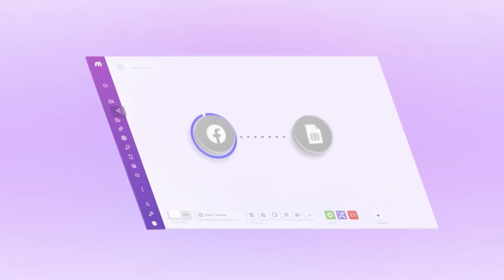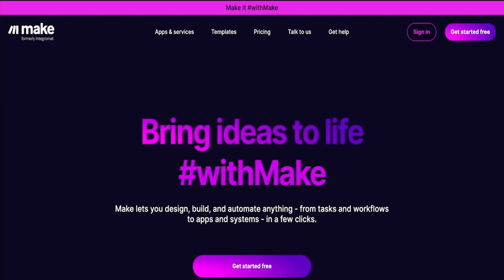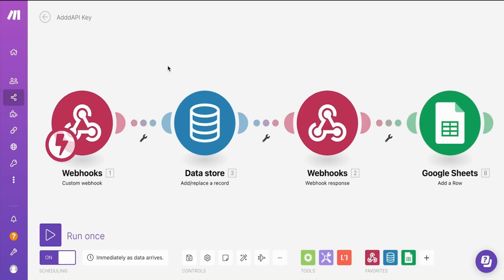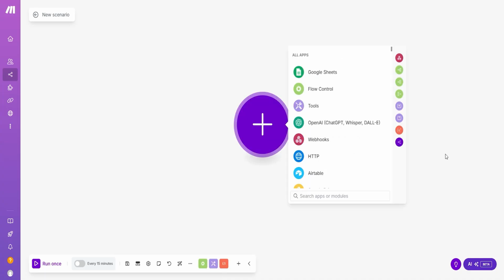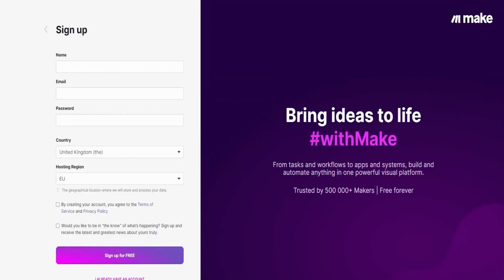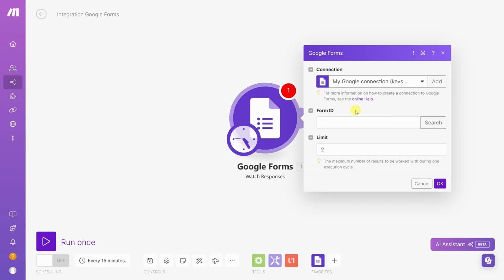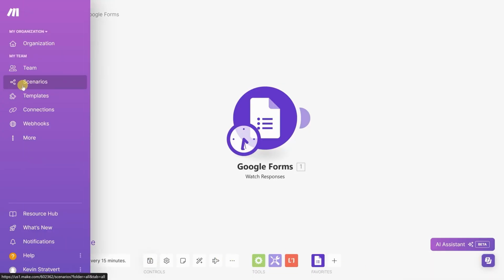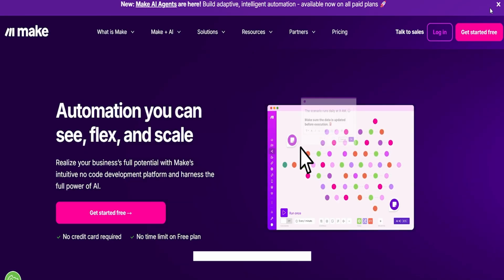How to start with Make.com as a beginner.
Learn how to streamline operations with google sheets and make.com! This tutorial shows you how to receive email notifications for submissions. Perfect for anyone looking for small business tools to improve customer engagement!